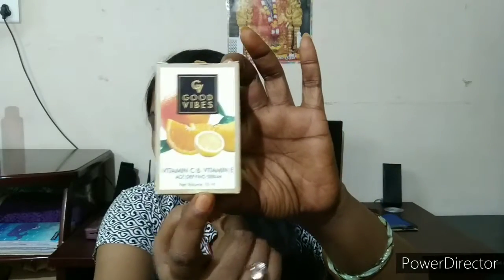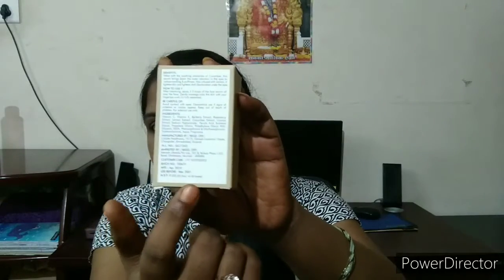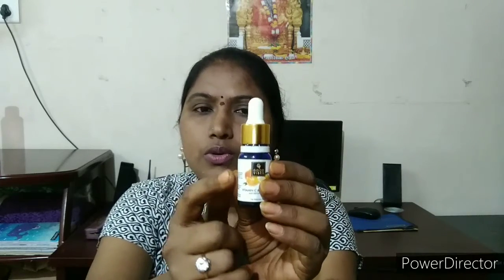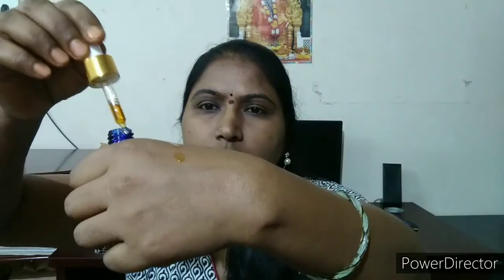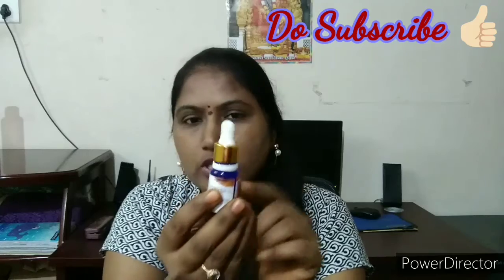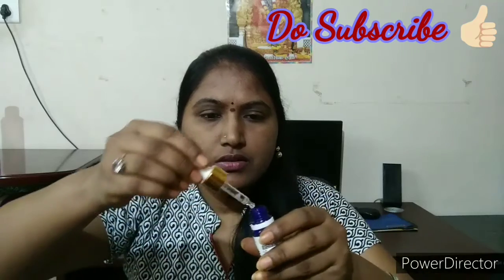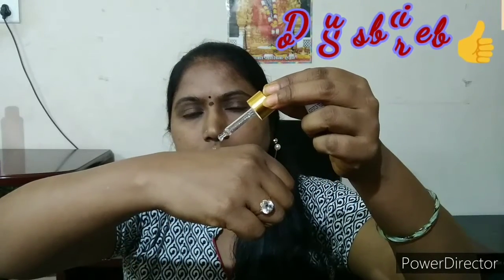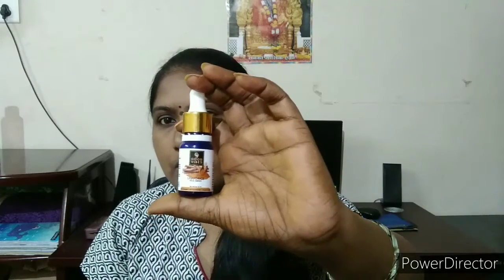Must have Affordable serums for all skin issues😍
❤️ In this video I have discussed the,Benefits of  Serum n do they really  help in improving the skin texture n all? n affordable serums...

About Me:🤗
Hello Everyone...
Iam Jyothi
I have started this channel to make videos related to Beauty, DIY, skincare n hair care tips, Food, try out new products n things,Health , Life Style & Fashion💃etc.,out of my experience n usage to share my honest opinion with you lovelies 😘!Join me in this journey 🤗!So,that i can make more productive n informative videos for U💗

With love
Jo😍